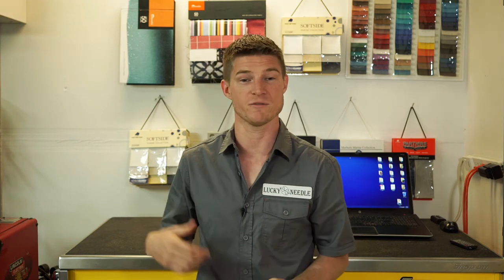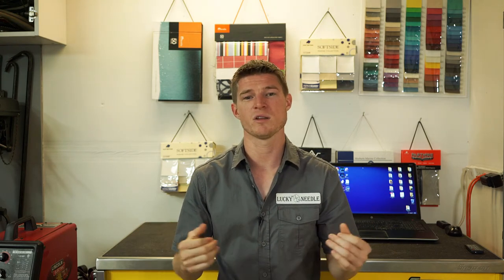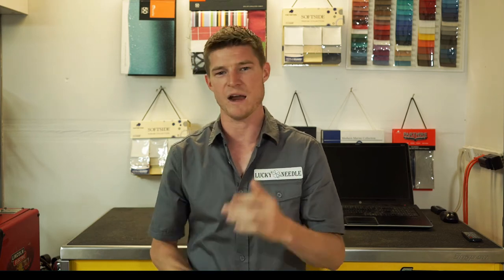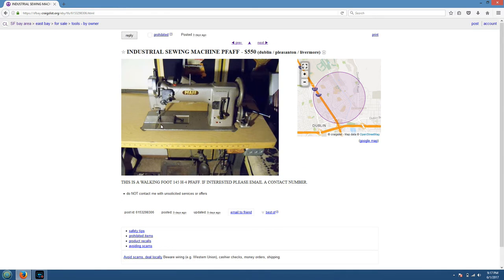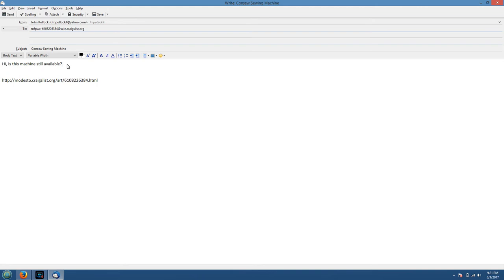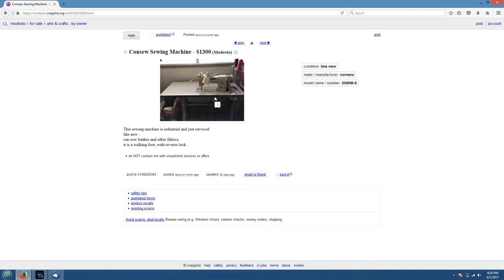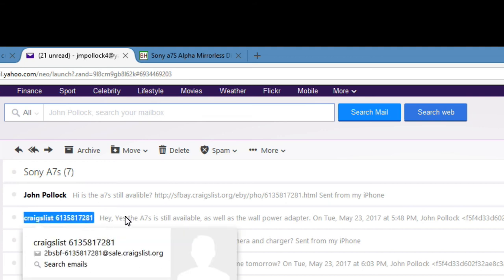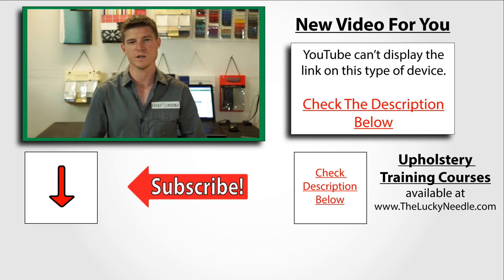Buying Tools on Craigslist - How to Find and Make Great Deals - Upholstery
In this video I will show you how I find and make great deals on Craigslist. Over the years I have bought lots of my equipment at bargain prices from Craigslist. I wanted to share with you some tips that I use to get the best price possible.